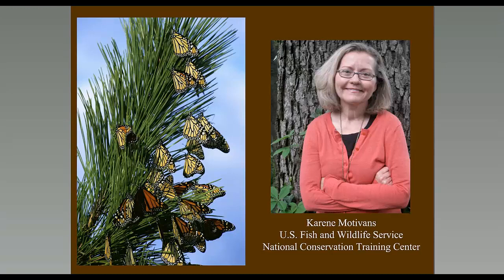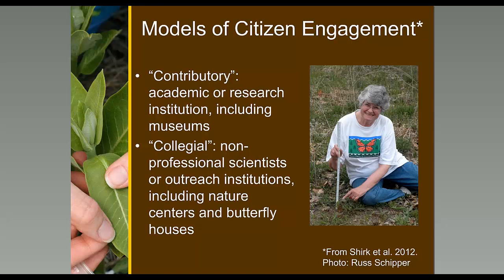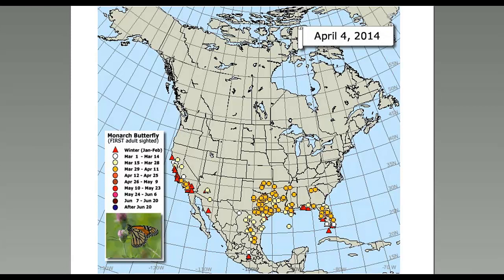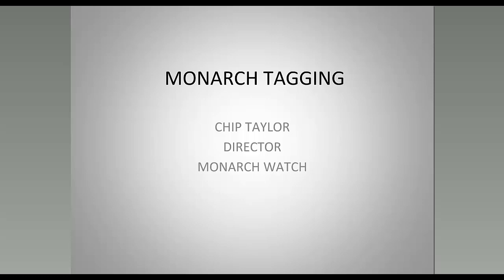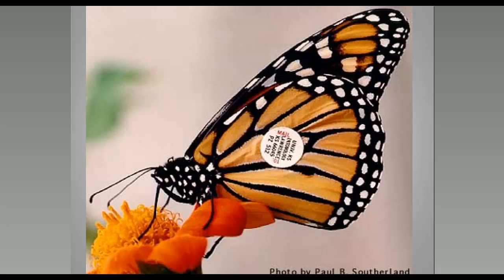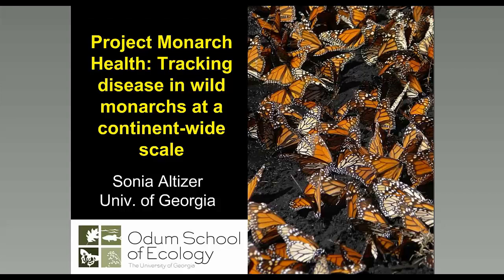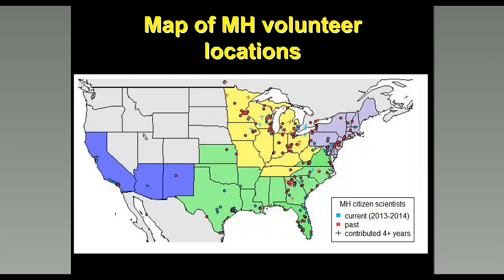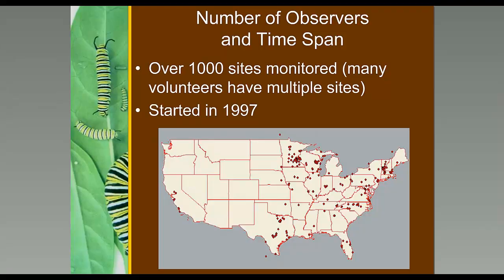Contributions of Monarch Citizen Science & Program Overviews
Presented by Sonia Altizer, Monarch Health; Elizabeth Howard, Journey North; Karen Oberhauser, University of Minnesota Monarch Lab; and Chip Taylor, Monarch Watch.  April 30, 2015.

Monarch citizen science has been critical to our understanding of this iconic species. Four main programs will be covered in-depth in this webinar, representing multiple aspects of monarch biology. These include Journey North and Monarch Watch (tracking the migration), Monarch Larva Monitoring Project (tracking egg and larval abundance), and Monarch Health (tracking monarch parasites). Outcomes of these and other citizen science programs will be shared.